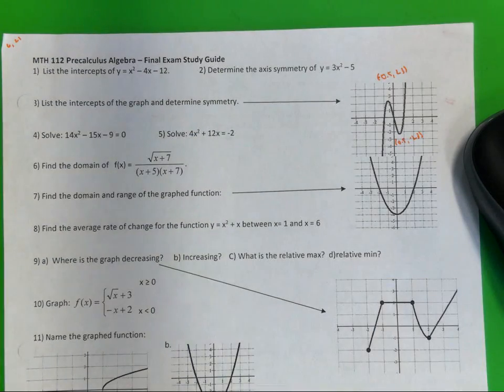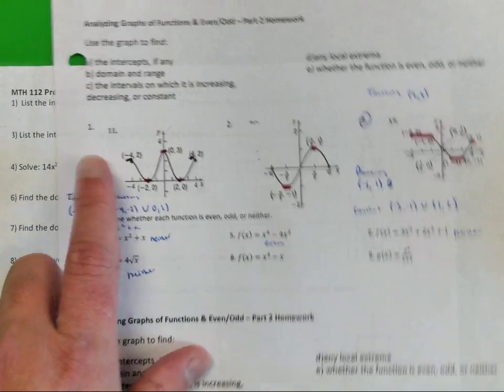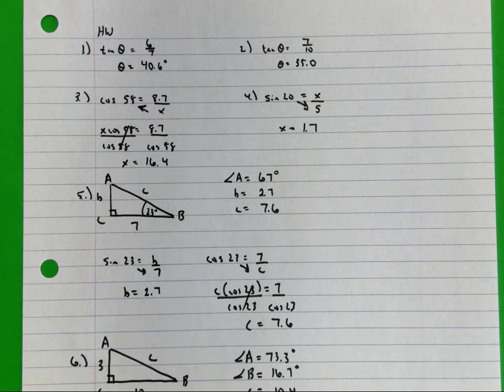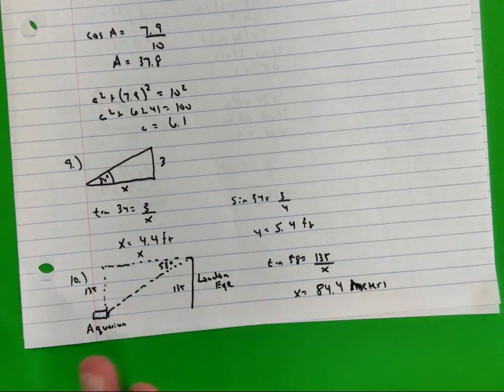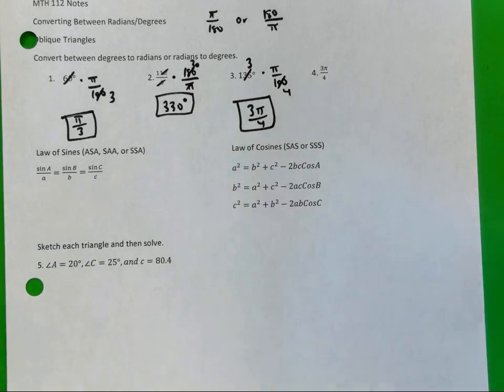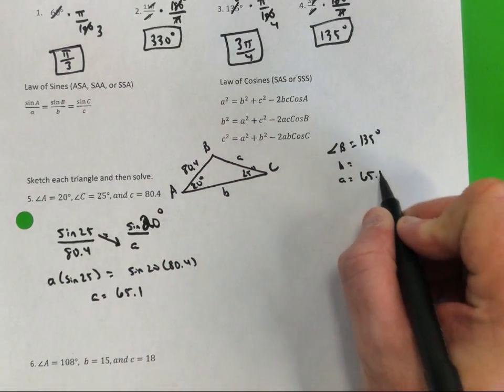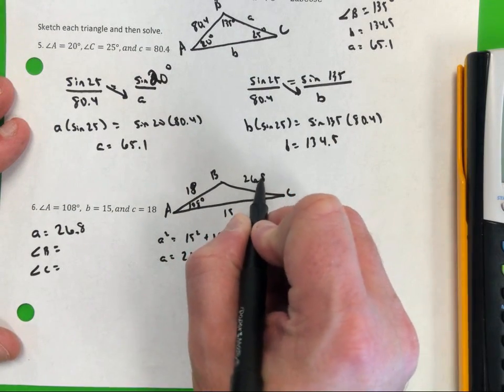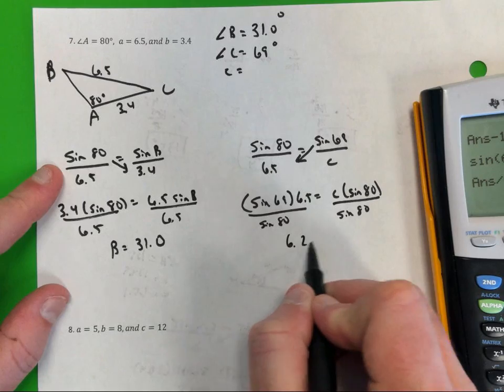MTH 112 Lesson for 12-03-18: Law of Sines and Cosines